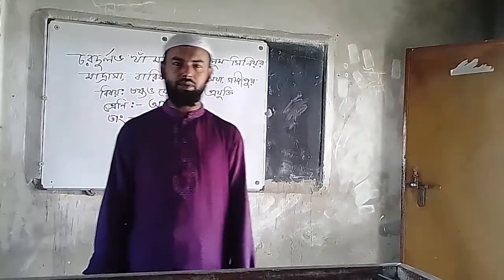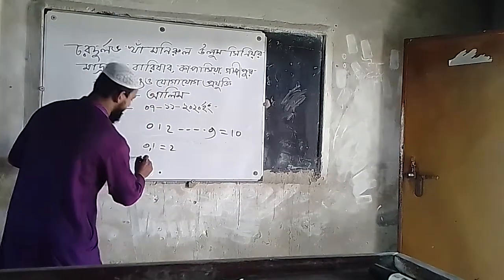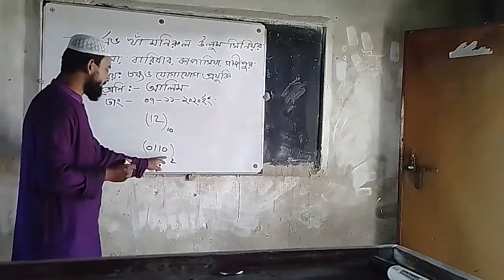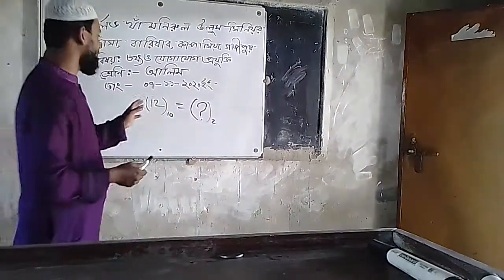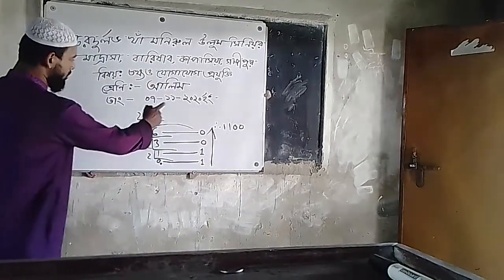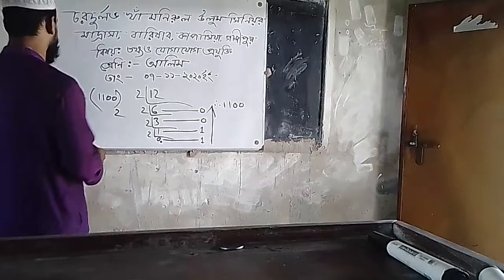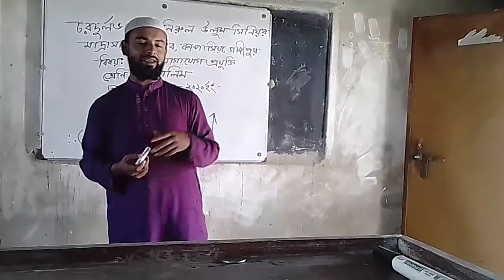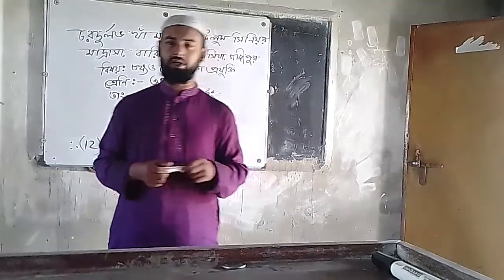ICT Class For Alim & HSC Chapter 3, Class 4